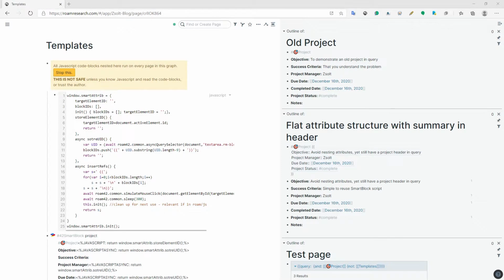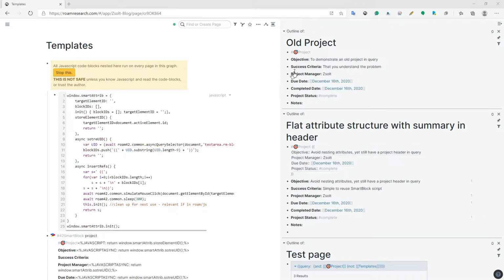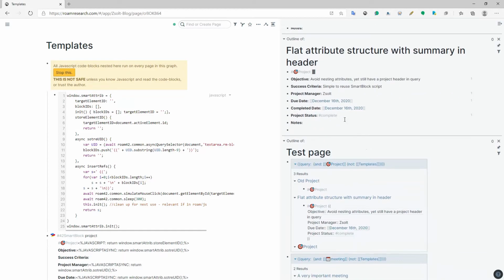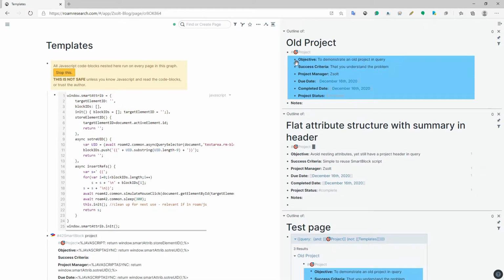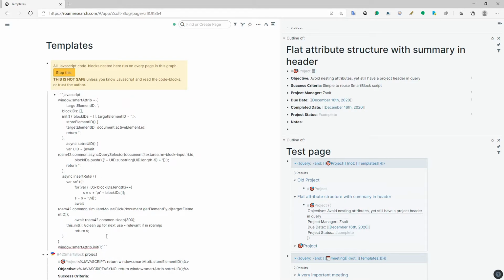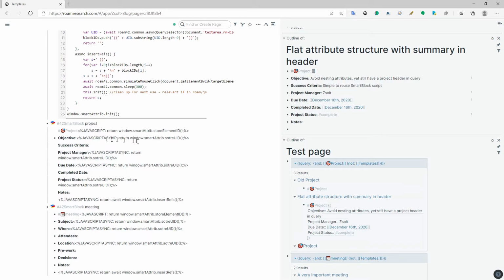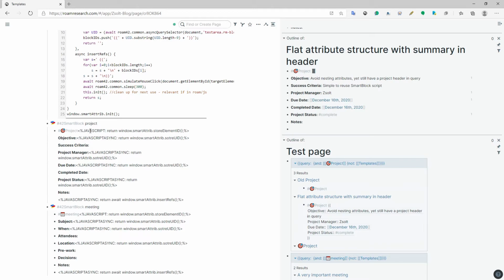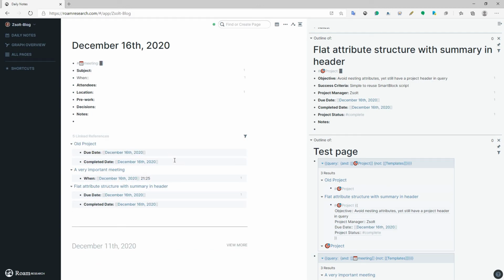Roam page header without nested attributes